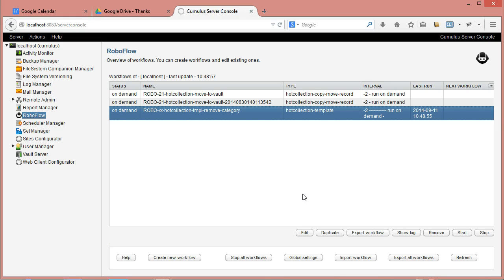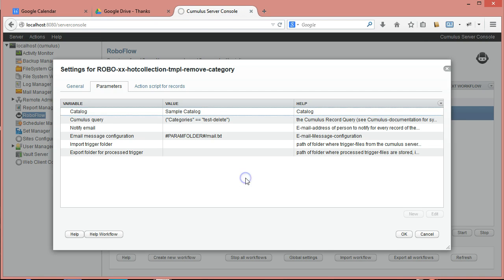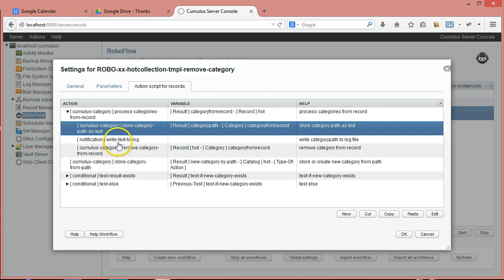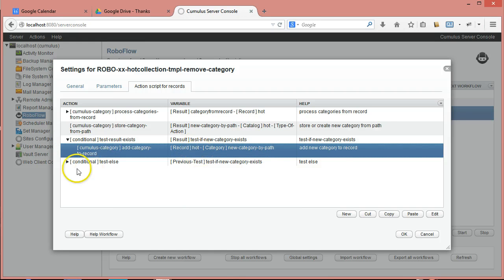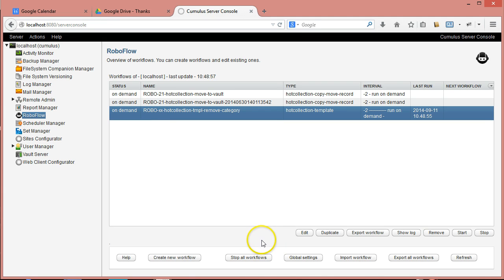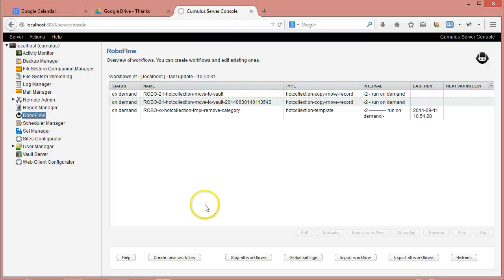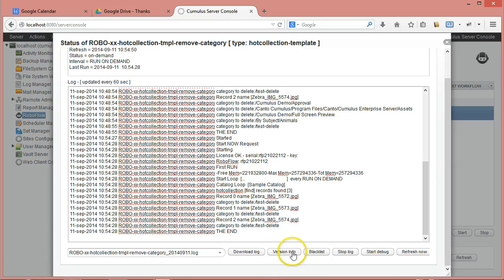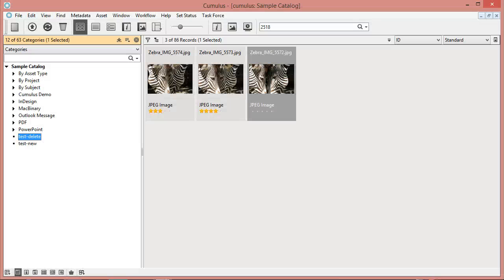Canto Roboflow9 hotcollection tmpl remove add category part 2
This is part 2 of how to create a workflow that processes records and deletes it categories (form a certain path) and adds a new category. In this part we run the workflow.